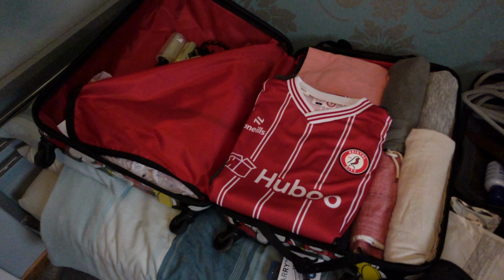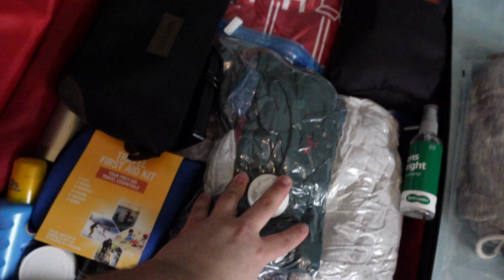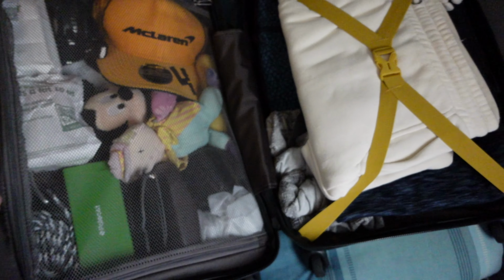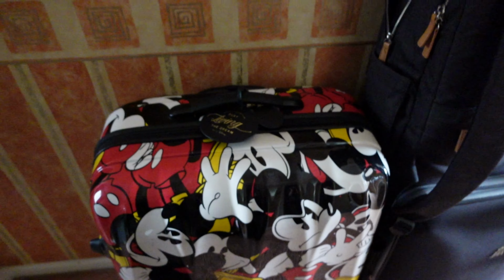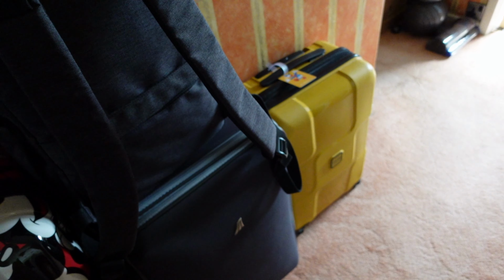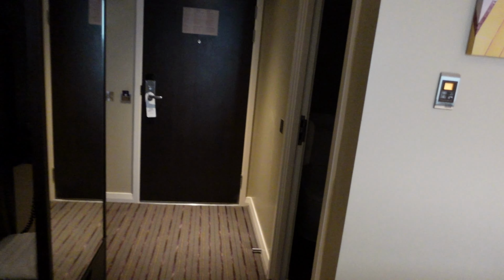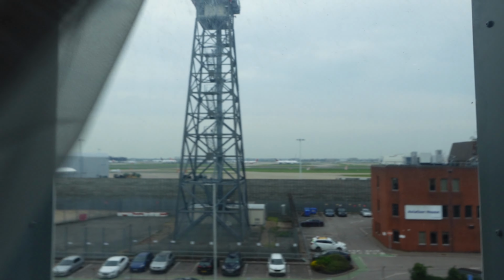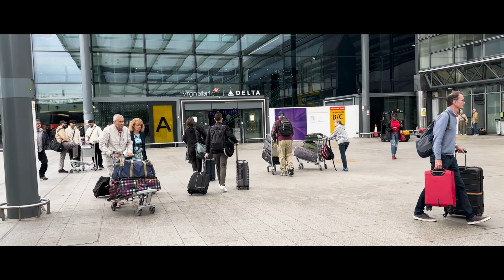Packing, Travel and Life Update | London to Orlando | Disney CRP 2023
The first in a year long series of vlogs as I begin my journey on the Disney Cultural Representative Program, working at Epcot at The Walt Disney World Resort in Orlando, Florida. Follow along as I pack up my life to head off to Orlando and I also provide a little life update a few weeks into my program.

Please note that all content and opinions represents only that of myself and do not represent those of The Walt Disney Company.